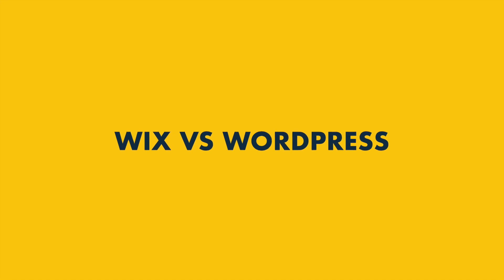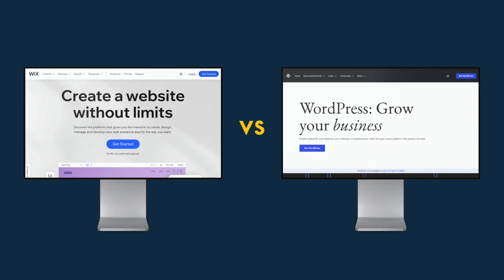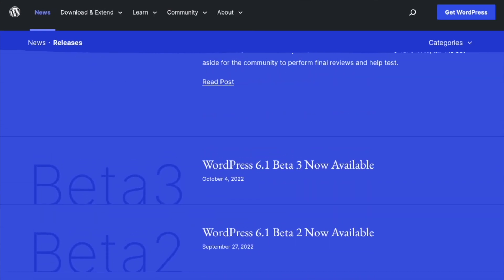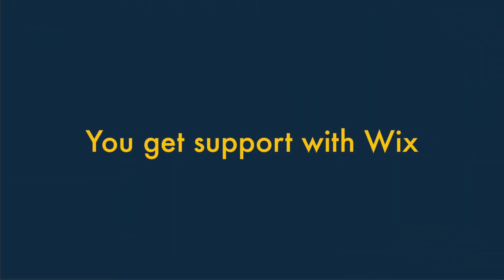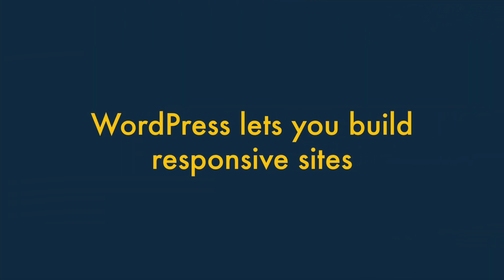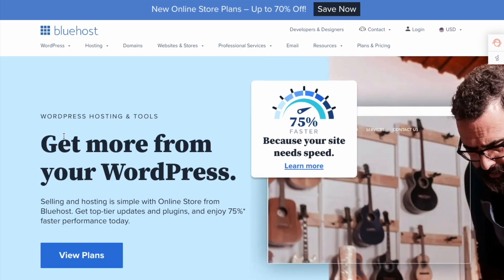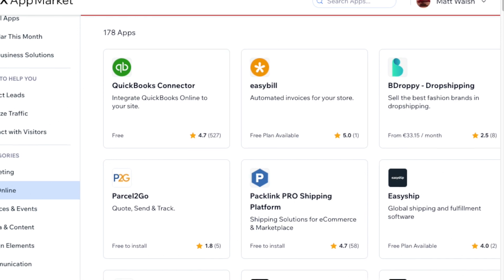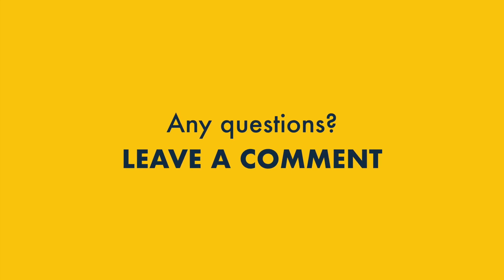Wix vs WordPress — Which is Better?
In this Wix vs WordPress comparison, we pit an all-in-one solution (Wix) against a free, open-source platform (WordPress). Which one is best for YOUR project?

🚨 Download our free ecommerce kit (containing top ecommerce tips, free tools and extended trials of key apps)